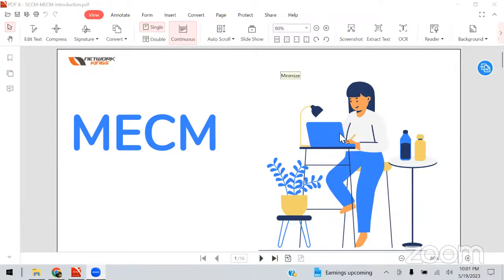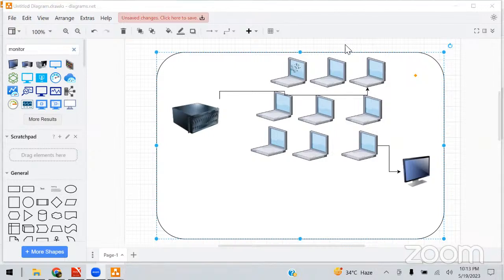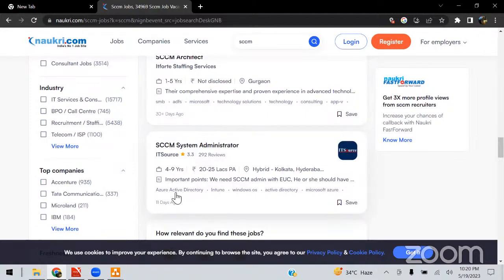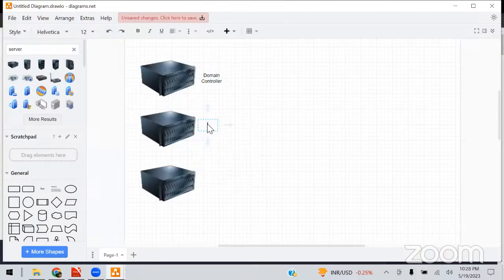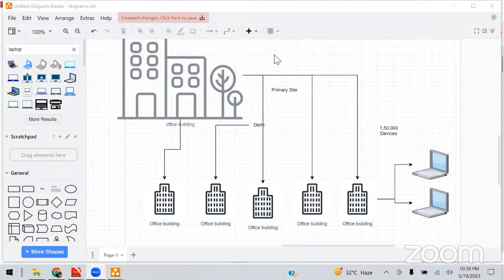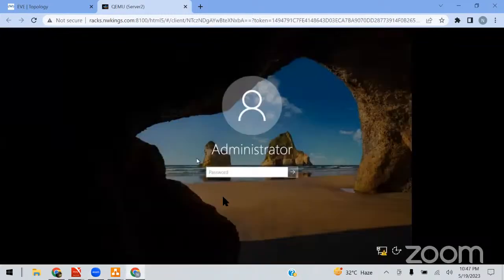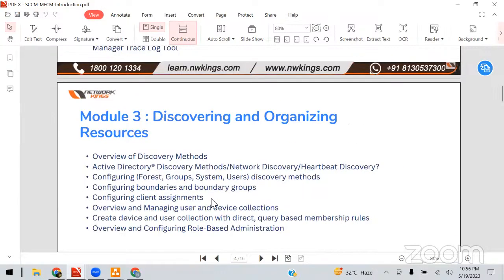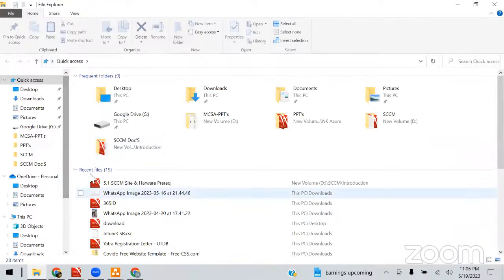What is SCCM and What is it Used For || Network Kings